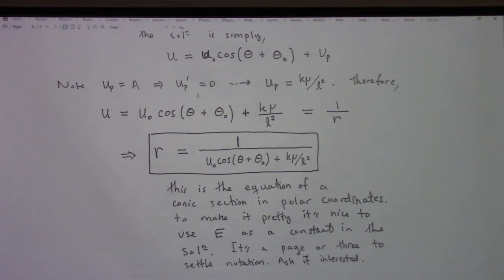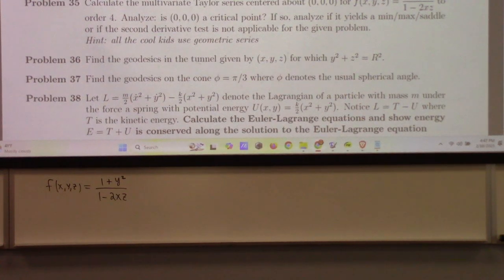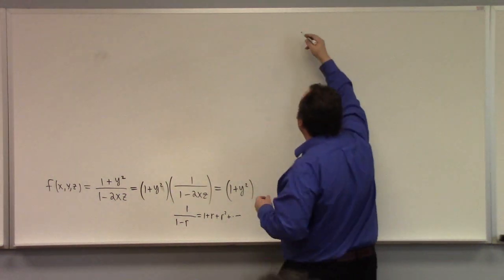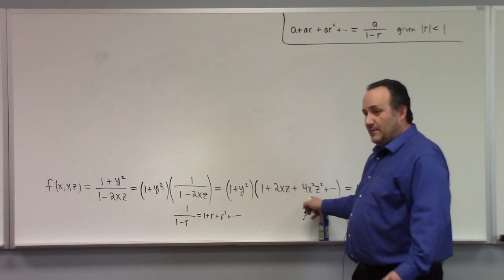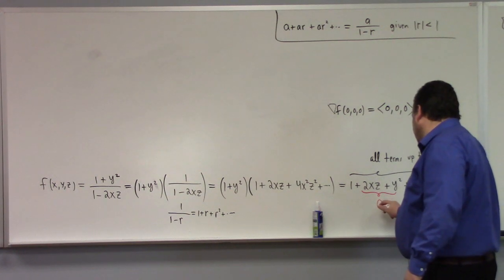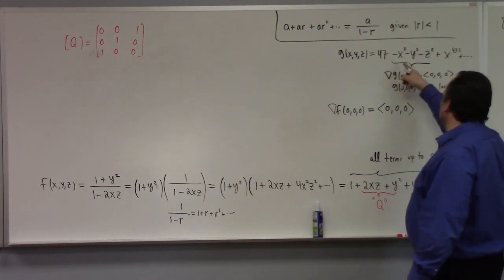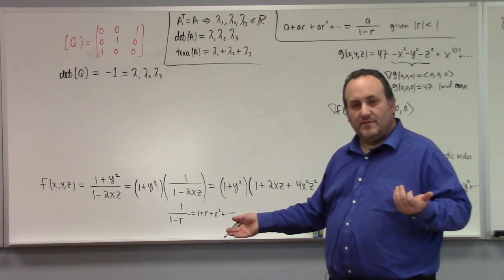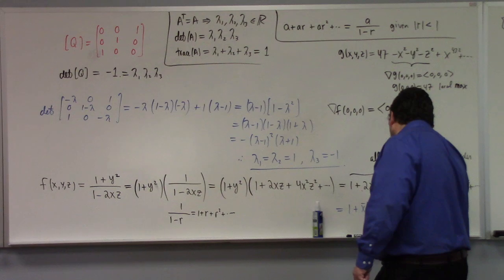Advanced Calculus: Lagrangian Mechanics, 2-18-25 part 2